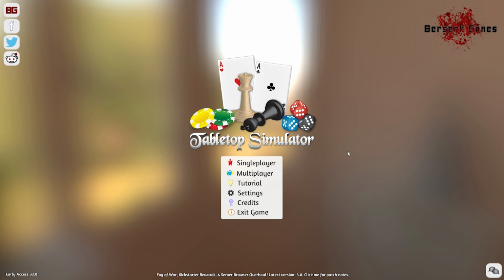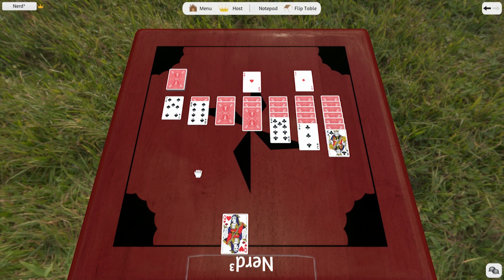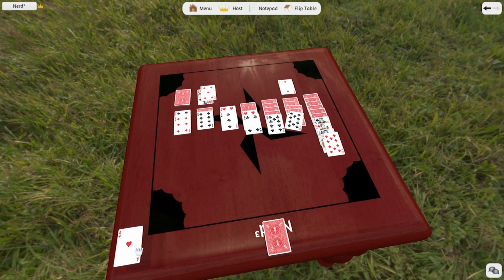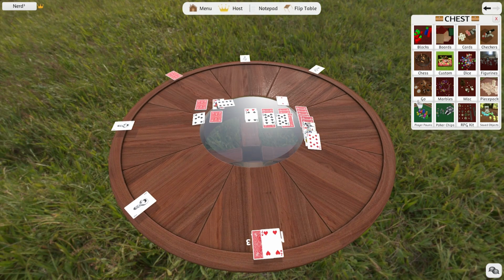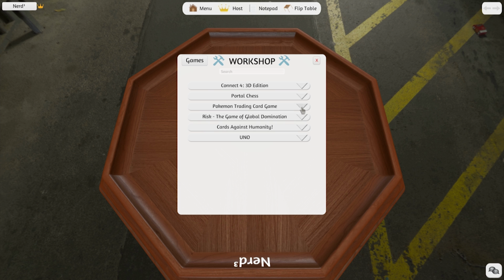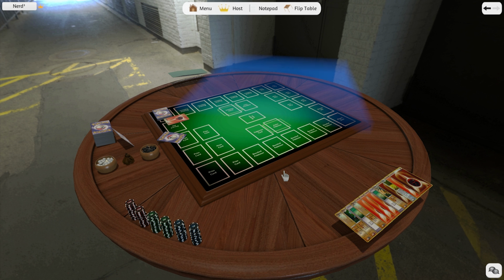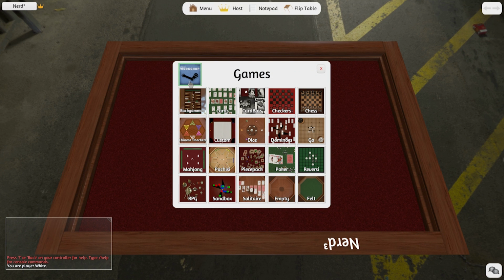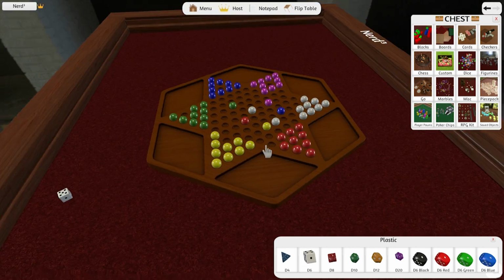Nerd³ FW - Tabletop Simulator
A tabletop thing that's better than it thinks it is.

All other music is in game music. It makes me want to wonder why it's simulating things on top of the table...

Nerd³ Site!

Nerd³ Twitter!

Subreddit!

T-Shirts!